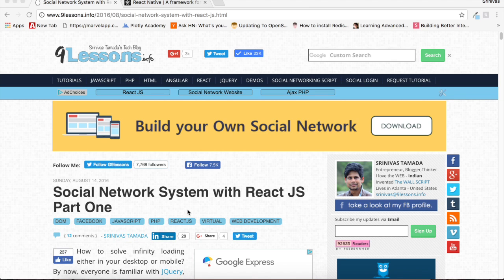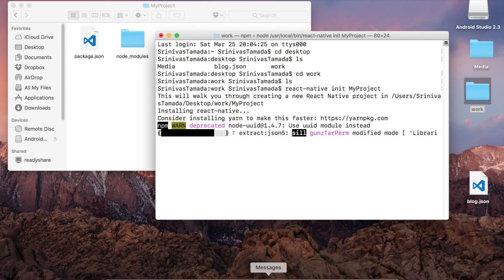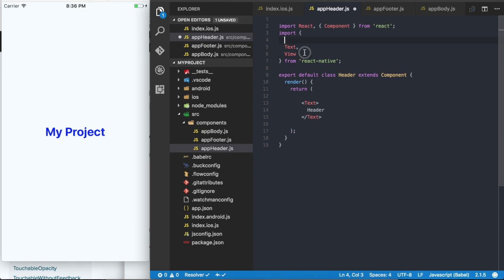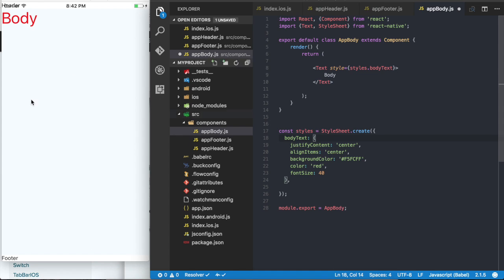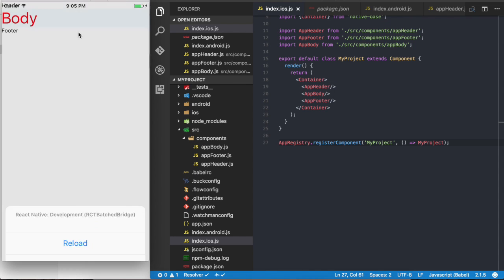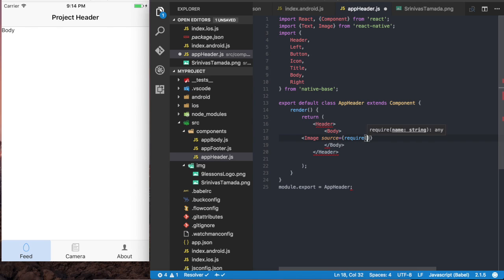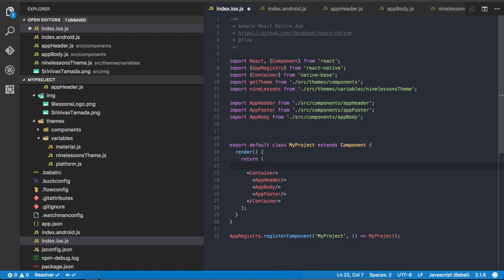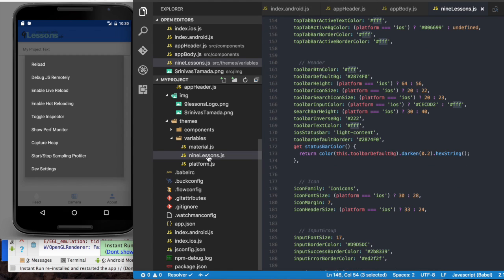React Native Making Template NativeBase - Tutorial 1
This video will explain you how to setup React Native and making template design using native base framework.